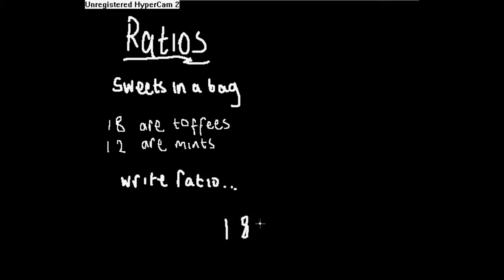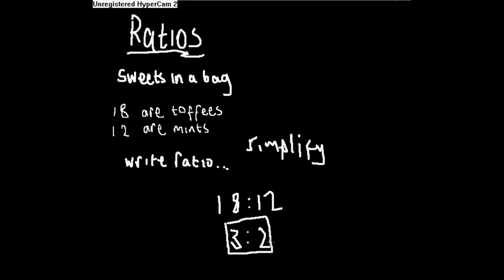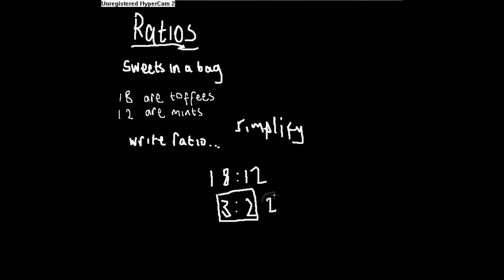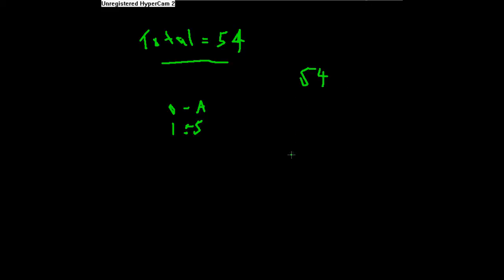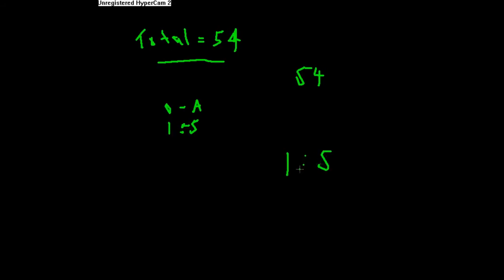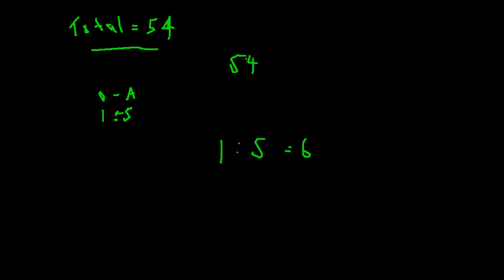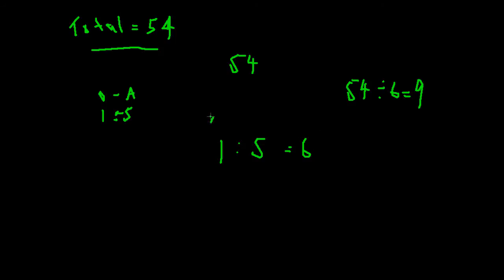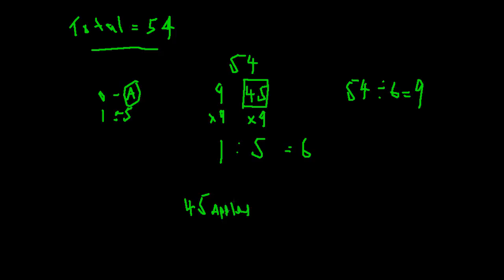Mathematics - Ratio questions GCSE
Video 2 in the GCSE maths series.